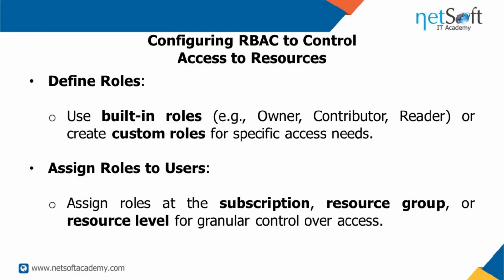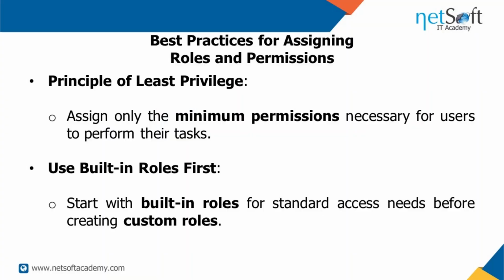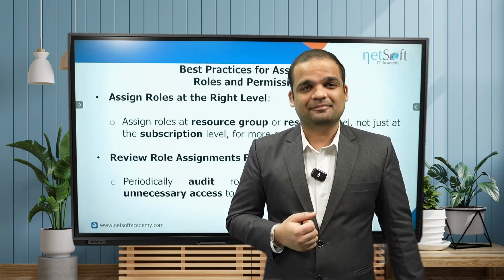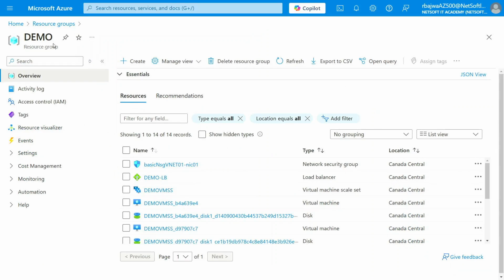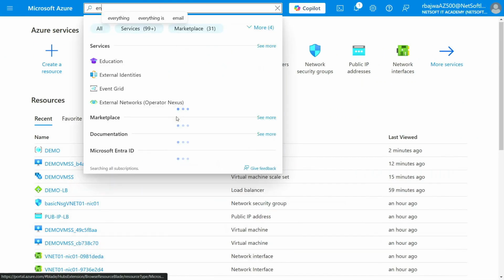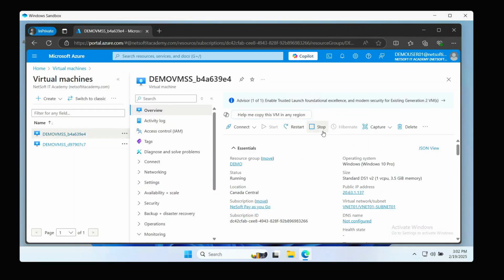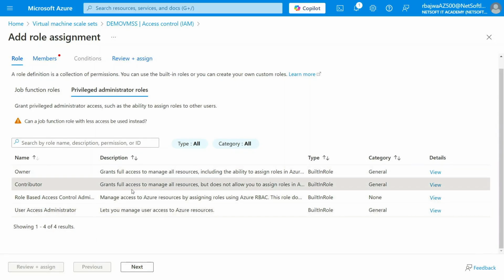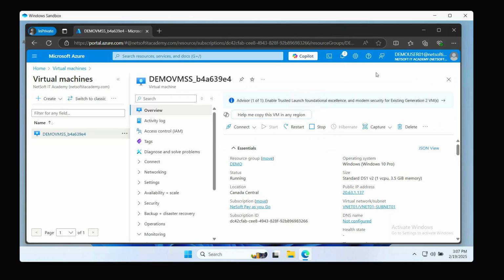Microsoft Azure Administrator - Managing Resource Access with Role-Based Access Control- Episode 68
In this episode we discuss: How RBAC in Azure allows you to control access to resources by assigning roles at different levels.